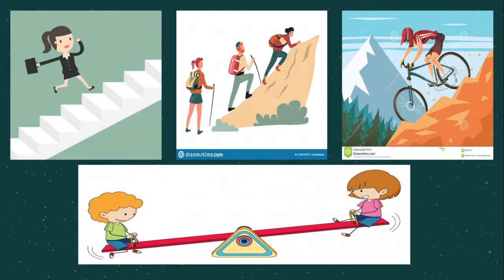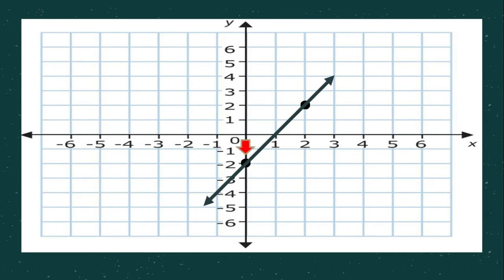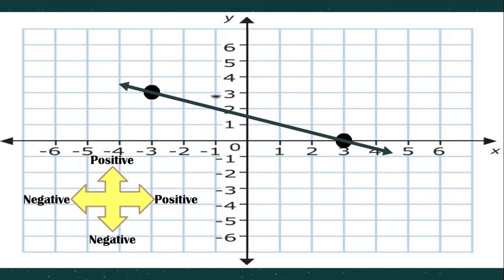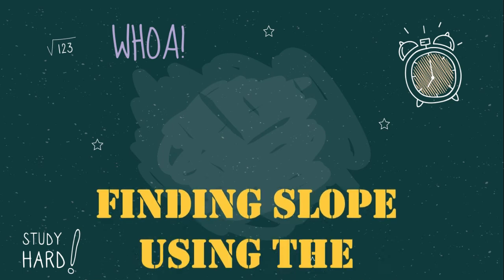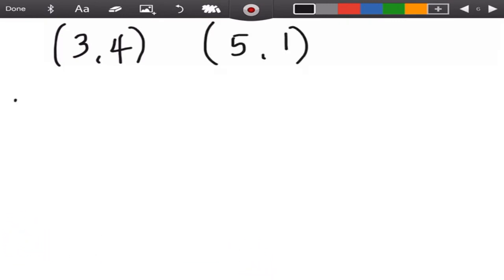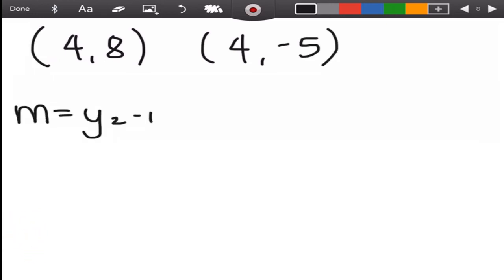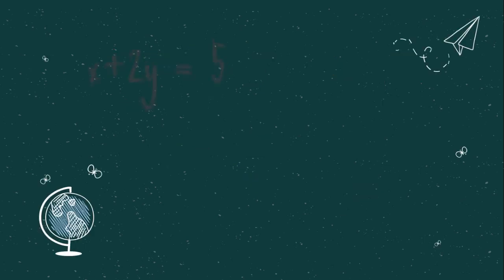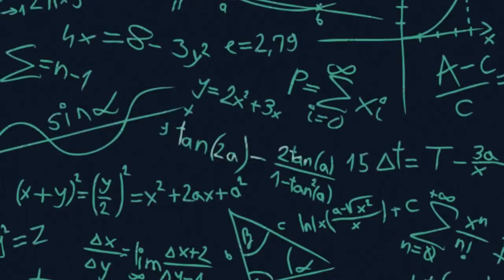Slope of a Line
This video is about finding the slope of the line. The examples are lifted from the DepEd Math Module 8.